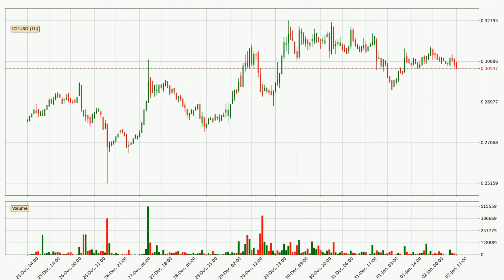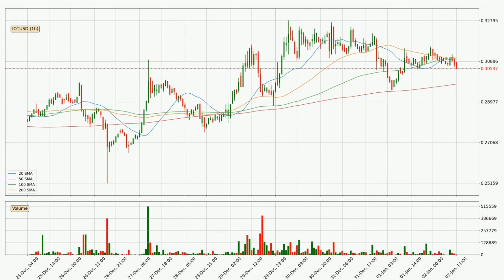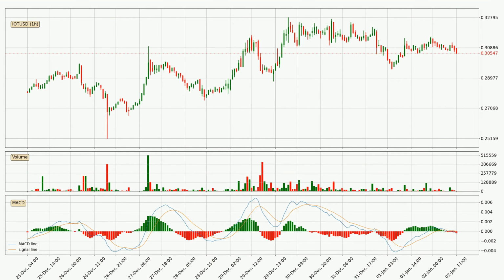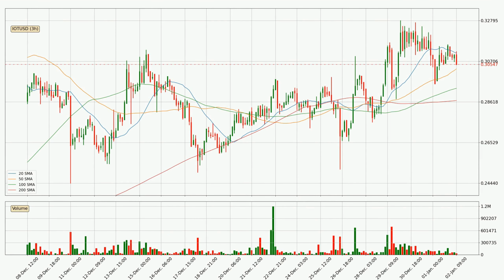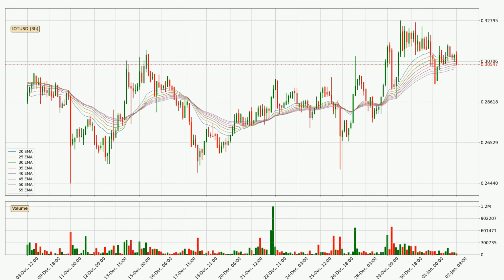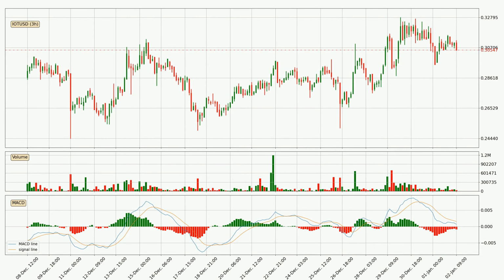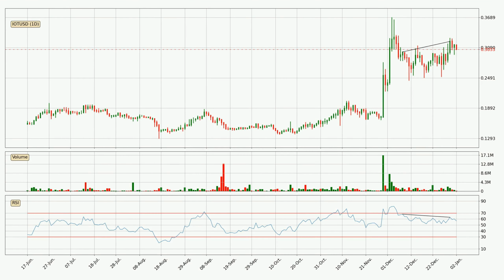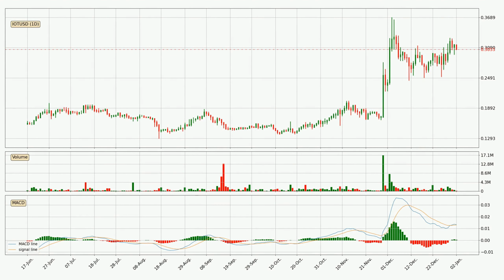IOTA Price Down With 1.5% 📉. What Now With IOTUSD?? | FAST&CLEAR | 02.Jan.2024